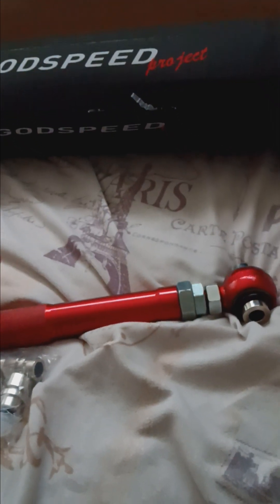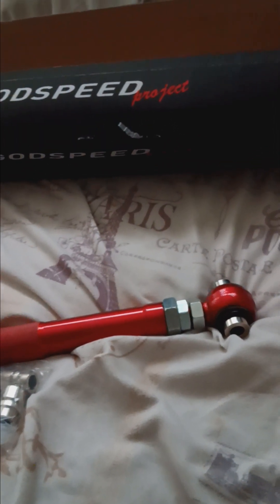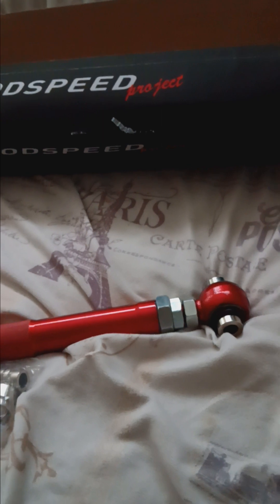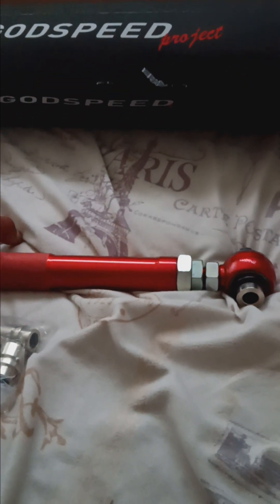GODSPEED TOE ARM BUCKET DELETE. UNBOXING! G37 SEDAN!